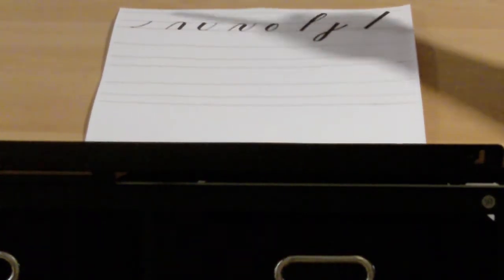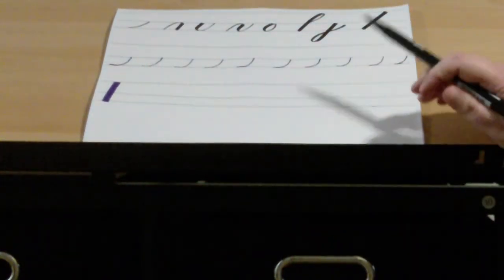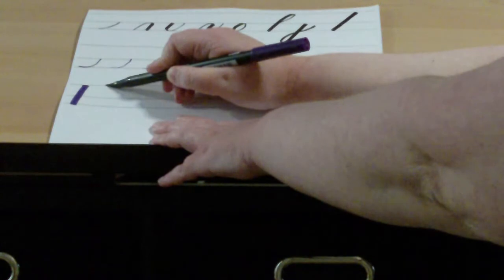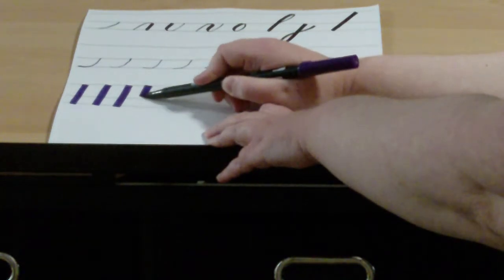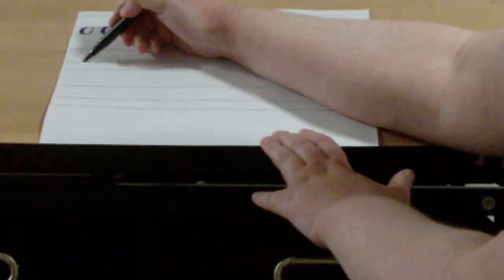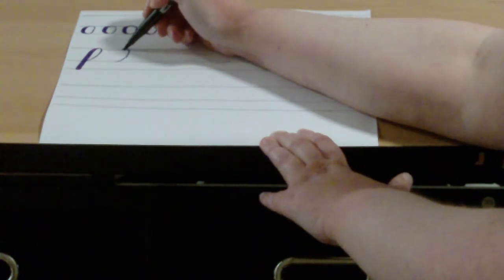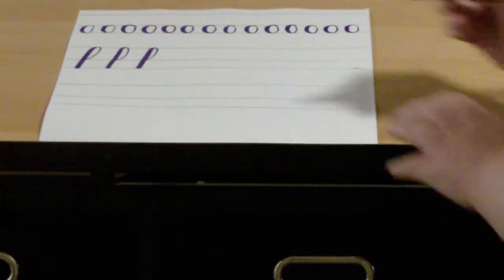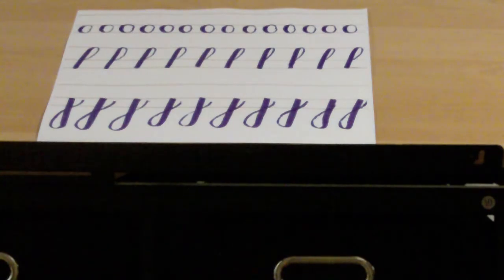Artful Calligraphy Video 11 - Basic Shapes Review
In this video, viewers will be given a basic review of the shapes they previously learned in the series.